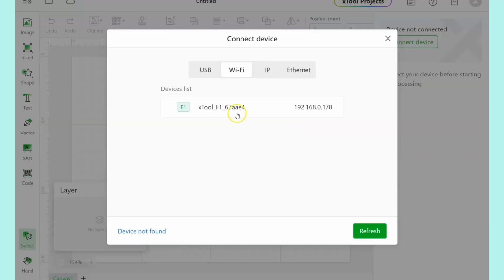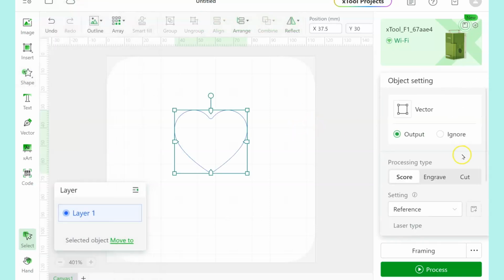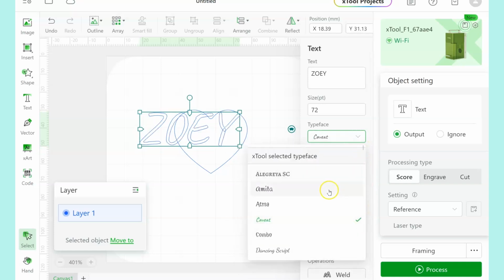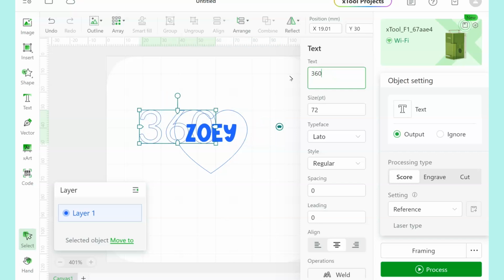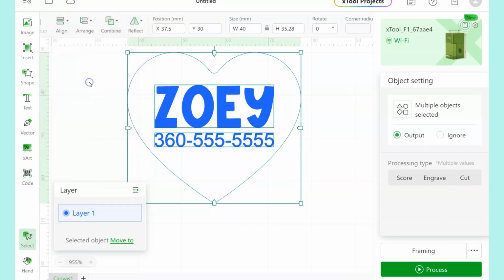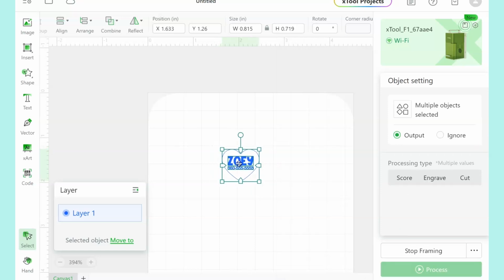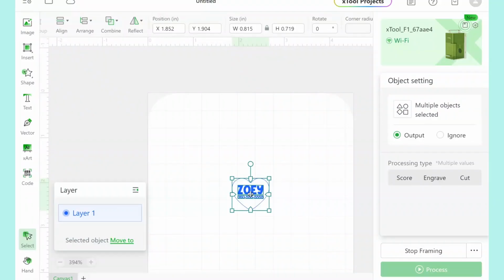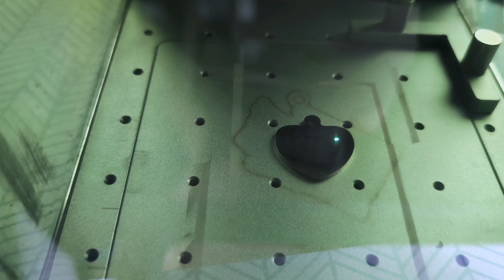xTool F1 Engrave Dog Tag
Need a new tag for your dog or cat? Let’s make one in less than 10 minutes, start to finish, with the xTool F1 laser!

F1 stainless steel settings
Score: Power 75%  Speed 35 mm/s
Engrave: Power 65%   Speed 160 mm/s

The tag we were using for Zoey had all the information rubbed away after years of wearing it. So I fired up the F1, designed one in Creative Space and found the stainless steel dog tag that I received in a materials bundle.

Now if our cute little stinker escapes the backyard, there’s a legible phone number again.

Stainless steel heart dog tag xTool brand is out of stock - this looks like the best replacement